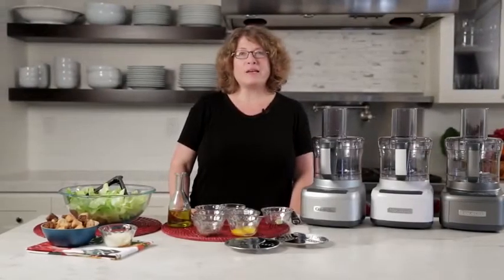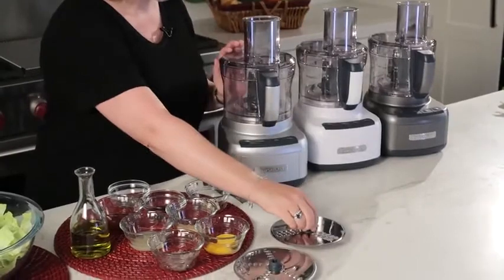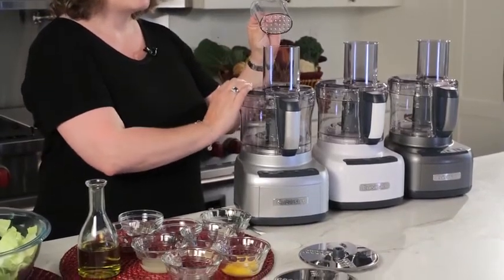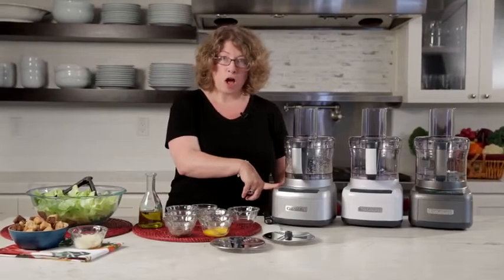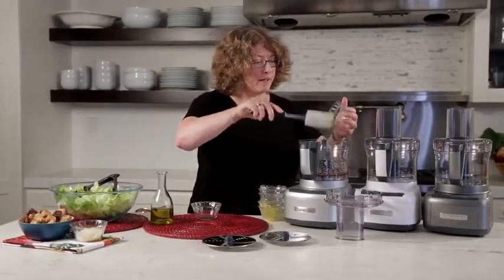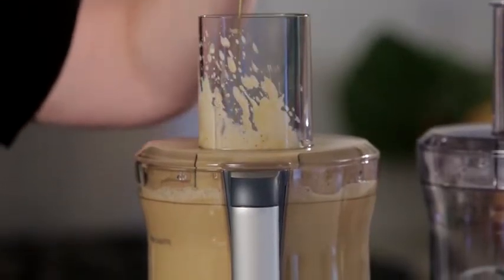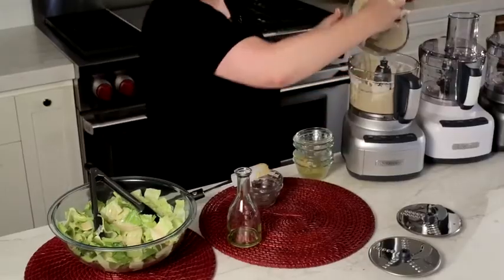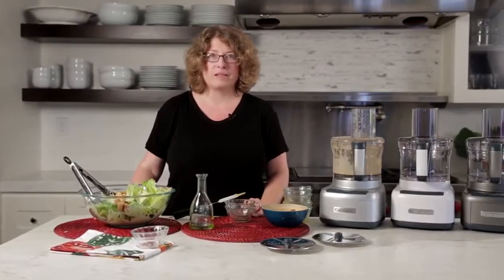Cuisinart FP-8GMP1 Elemental 8-Cup Food Processor, Gunmetal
350 watts for powerful food prep performance
8-Cup work bowl with measurement markings
Reversible shredding and slicing discs - medium to fine
Integrated feed tube to add ingredients during processing
Easy-To-Clean, removable parts are dishwasher safe